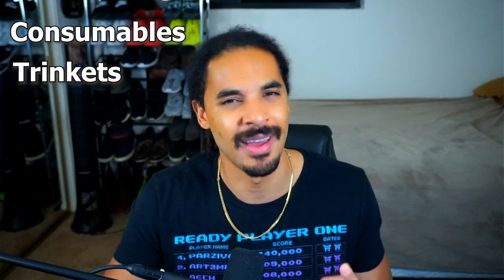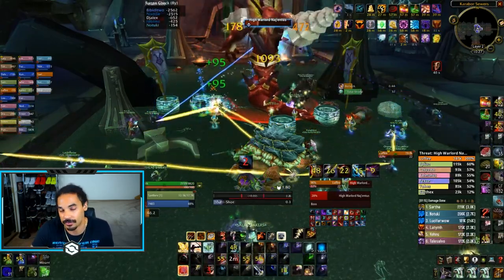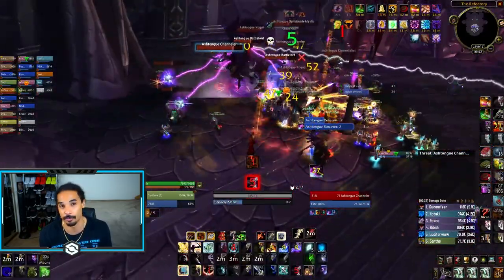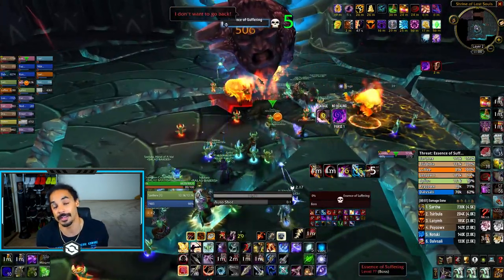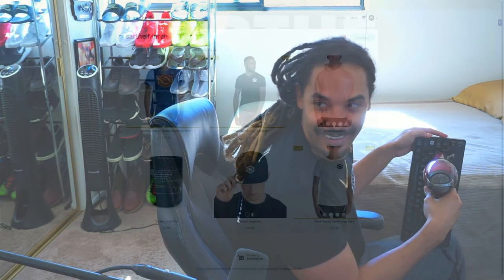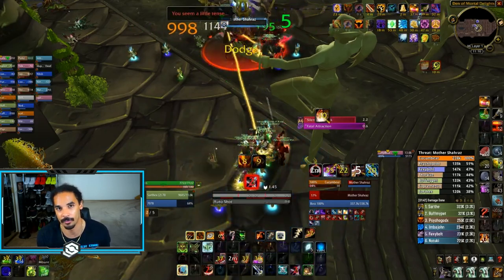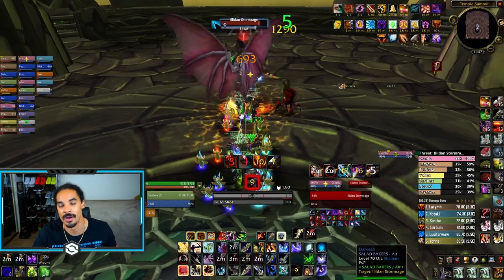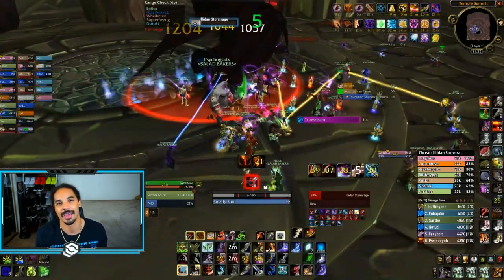The Ultimate Black Temple Hunter Parsing Guide!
Get all 99s easy peasy!